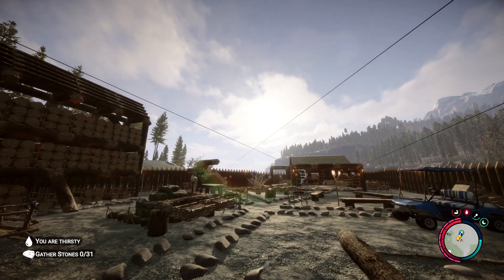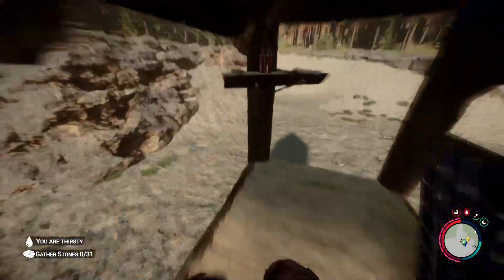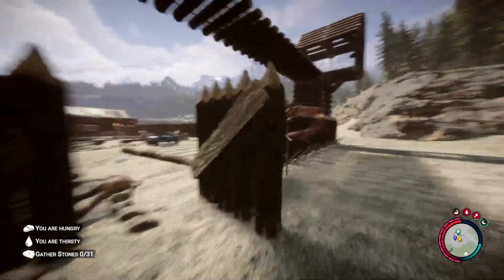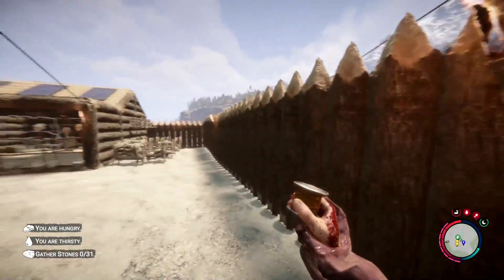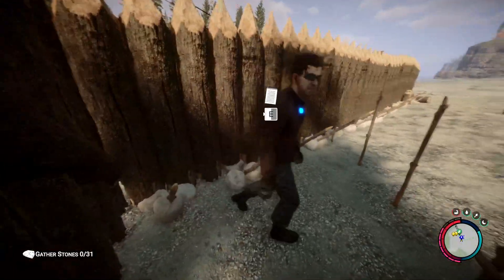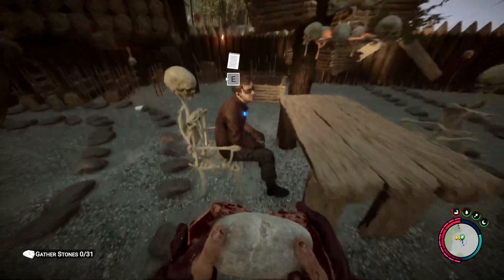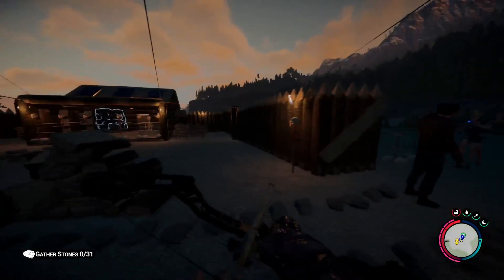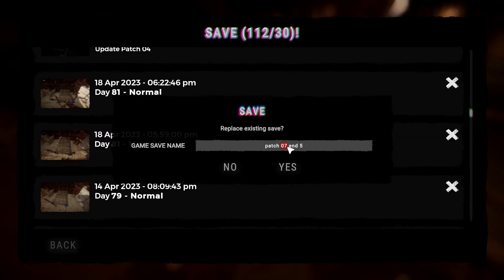Sons of the Forest Part 137 - NEW ELECTRIC FENCE, LARGE TRAPS & MORE! (Patch 08 Update)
Want more Forest content? You might like these series!

Buy Sons of the Forest on Steam!

~Zuma